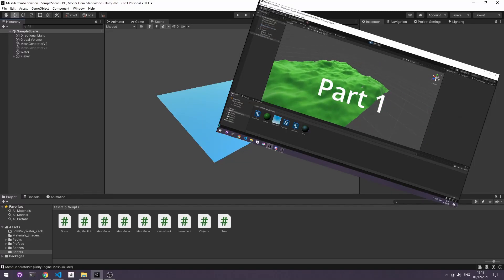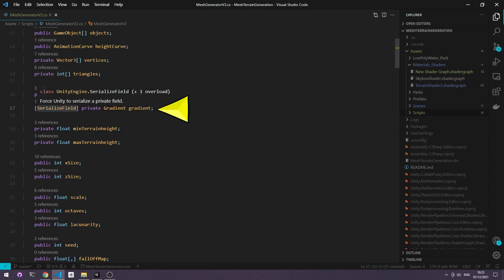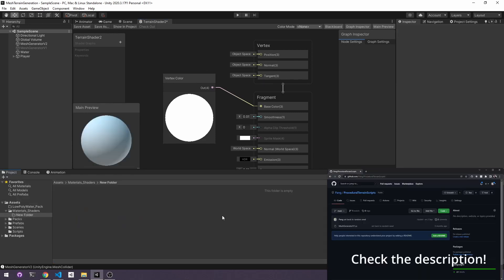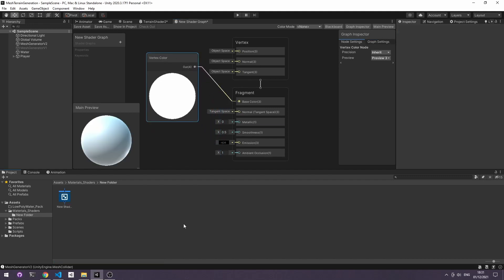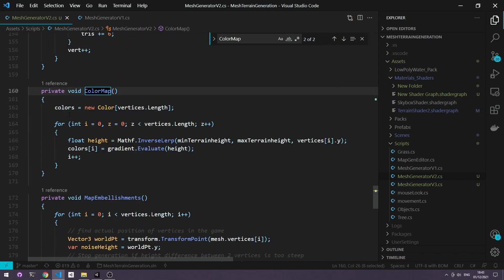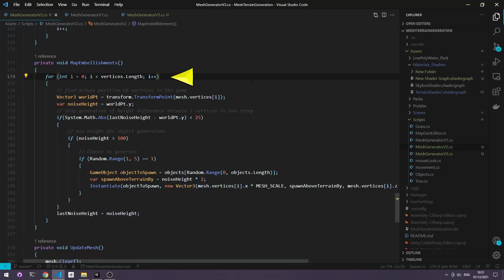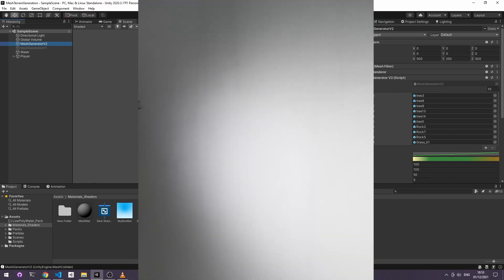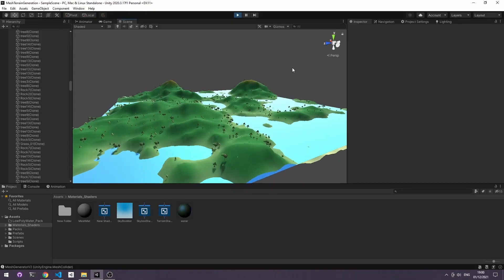Procedural Terrain Generation - Colours & Spawning random objects (in Unity!)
In this tutorial we're adding colours using the height of our mesh and randomly placing objects using the vertices